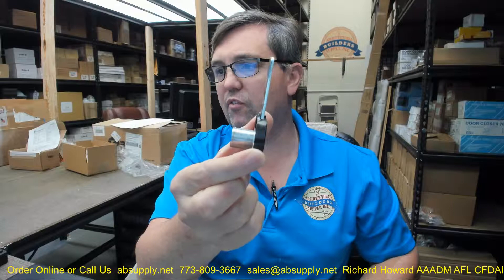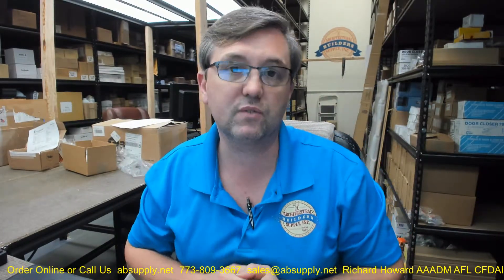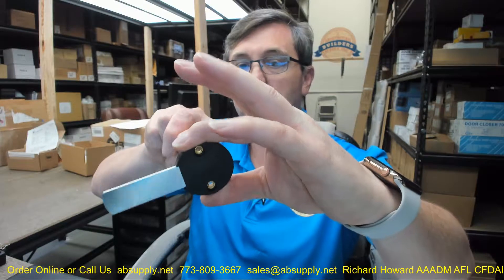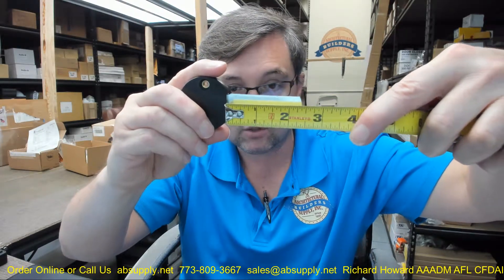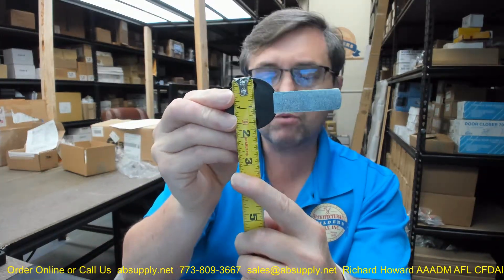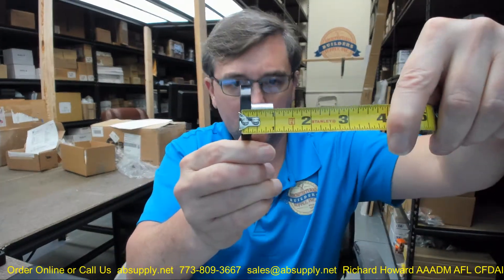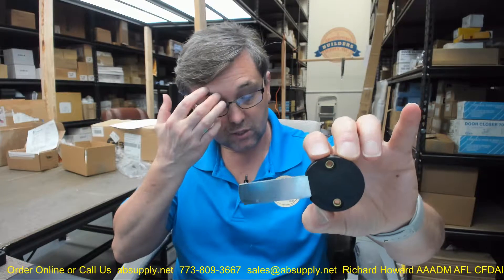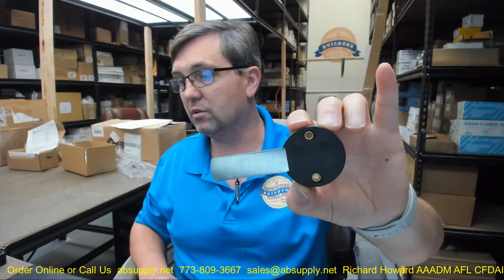Compx TLCB242 Cabinet Deadbolt Lock Vertical Mount, 3 4 inch Long Cylinder 1 Each